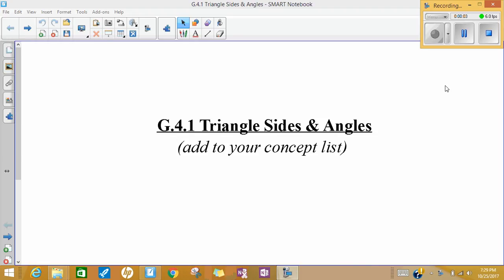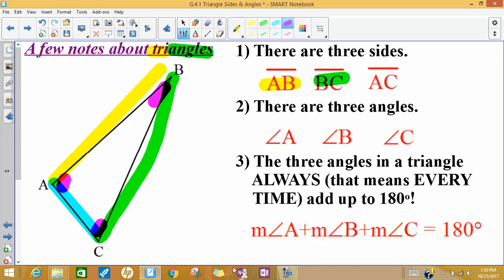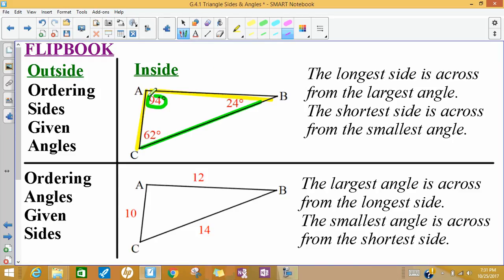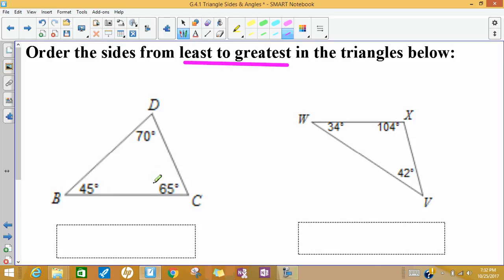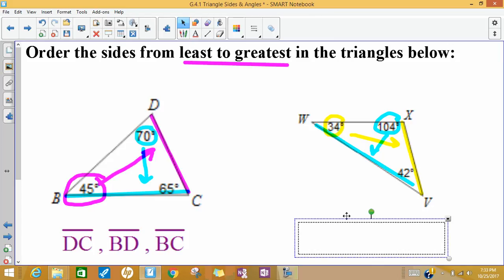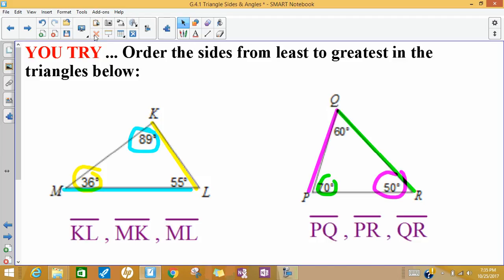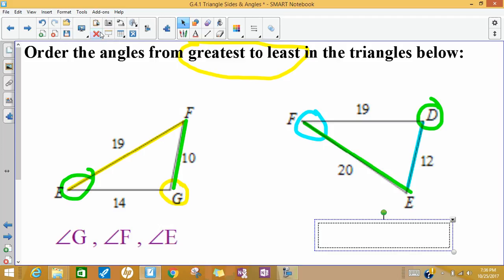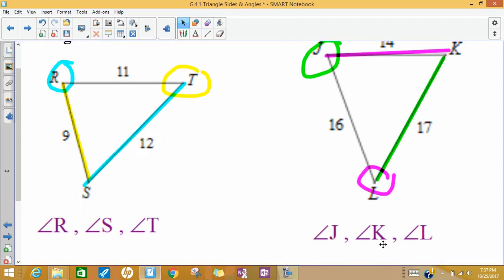G 4 1 Triangle Sides & Angles